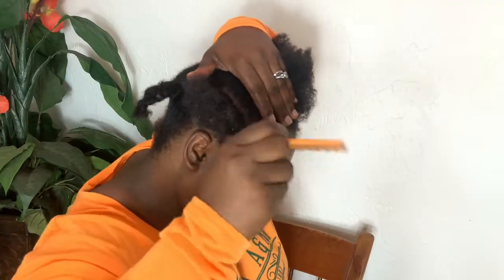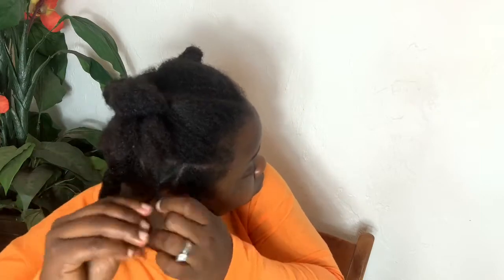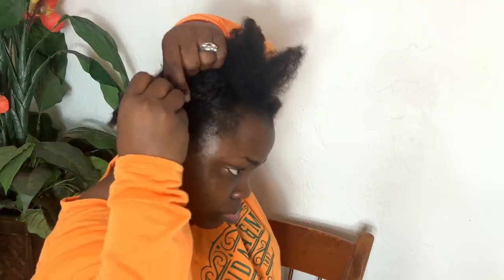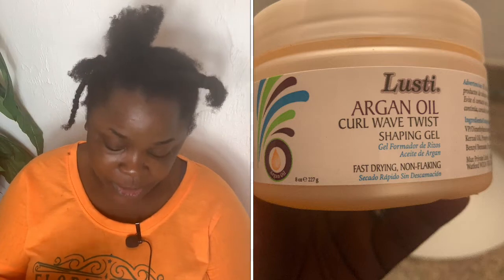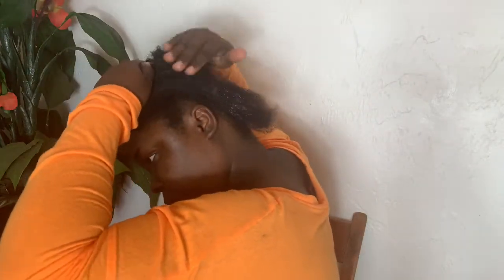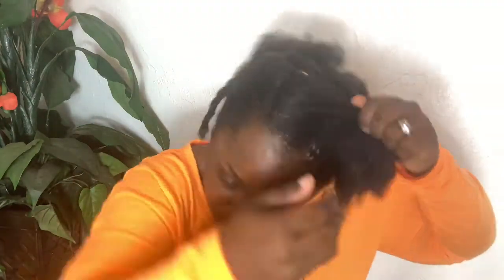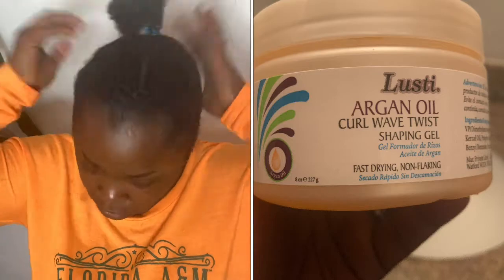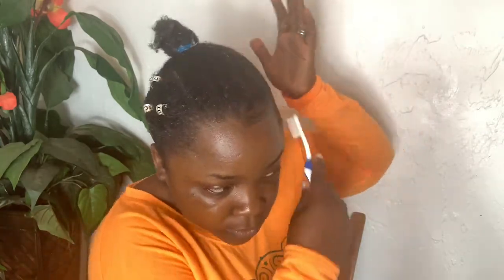WATCH THIS EASY STYLE| Lazy hairstyle|how to make Protective hairstyle for natural hair|4C HAIR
Hi loves,
we are on a series called LAZY HAIRSTYLE. The idea behind this is that the lines don't have to be perfect but the end product needs to look FABULOUS. This means you don't have to be a PRO to do it. You can give it a try!. This serves as an inspiration to help you when you are clueless or in a rush

   If you've learned something from this video, don't forget to show your support by giving it a big thumbs up, comment(ask any question or show your concern), subscribe ( so you can get some other interesting videos), share with friends and don't forget to click the notification bell.

Alright, I will see you in my next video! Love you!!

MATERIAL USED:
1. Lusti Argan oil curl wave twist shaping gel
2. Zora braid medium (color 2) pretty quick bun by Outre
3. hair accessories